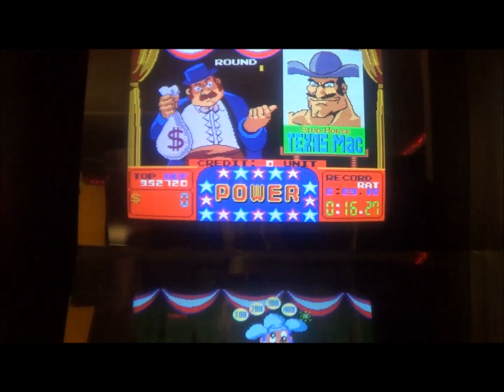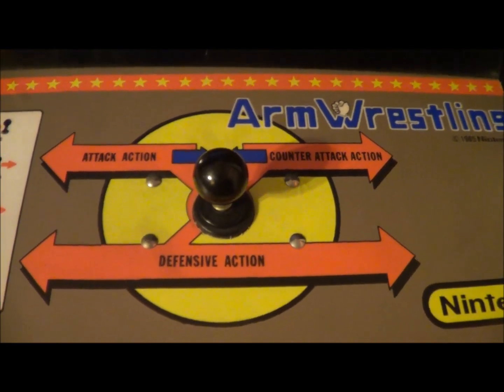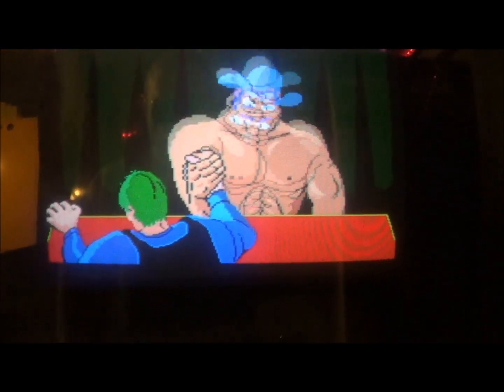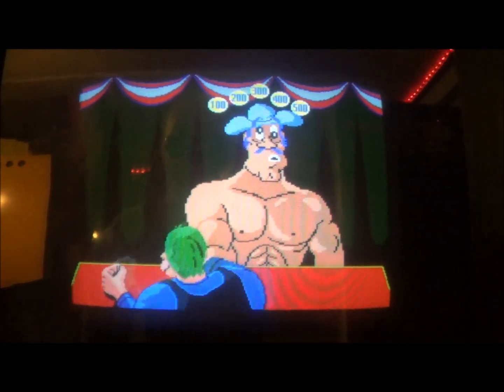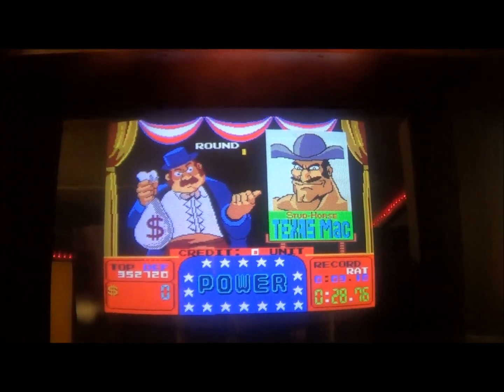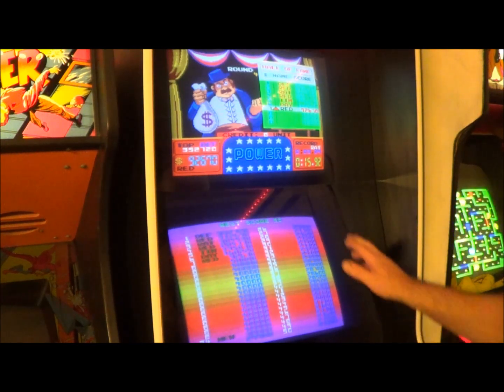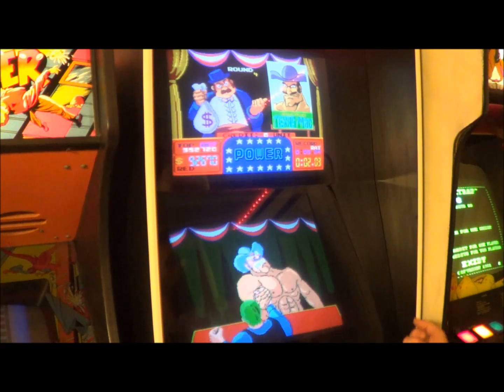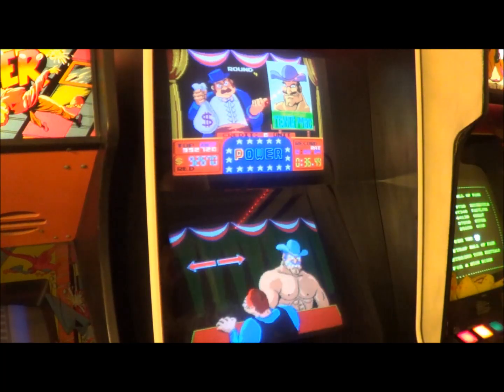ARM WRESTLING VIDEO GAME - BY NINTENDO 1985 RARE GAME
ARM WRESTLING VIDEO GAME BY NINTENDO.  THIS WAS A CONVERSION KIT FOR SUPER PUNCHOUT AND IS A VERY RARE GAME TO FIND.  AFTER MANY YEARS OF LOOKING FOR ONE I FOUND THIS IN THE MID 90'S AND IS A GAME I STILL HAVE IN MY COLLECTION TODAY.  STILL LOVE THIS GAME AND WOULD NEVER LET THIS ONE LEAVE THE COLLECTION.